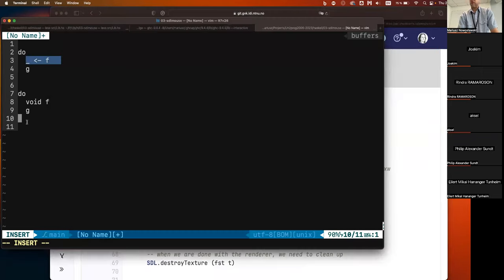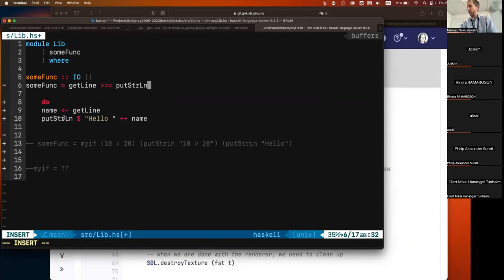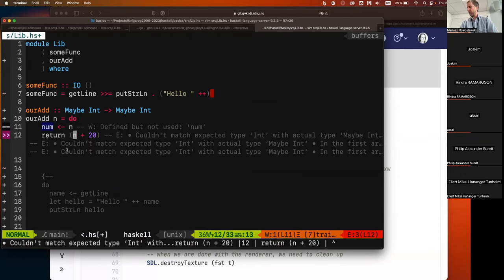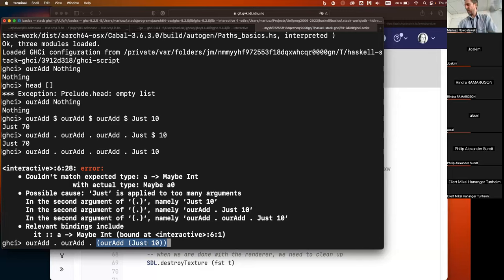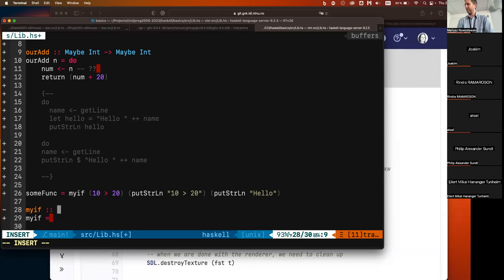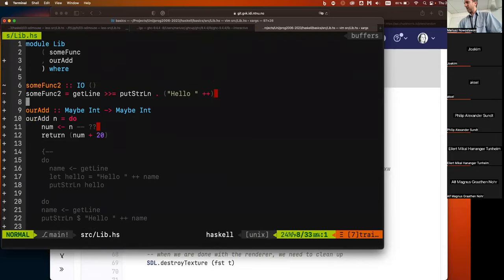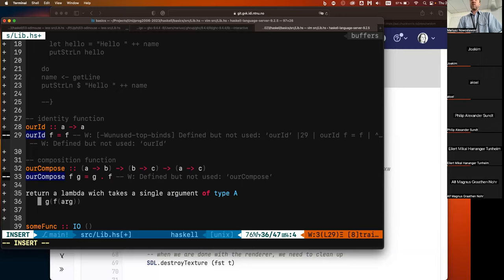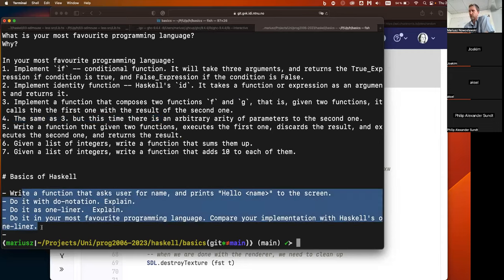PROG2006 Advanced Programming Lab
Basics of do-notation, monadic bind, and IO
Code review
Functional composition. When to use . and $